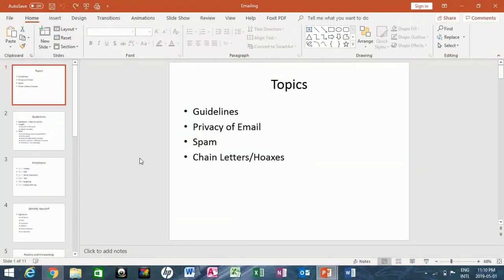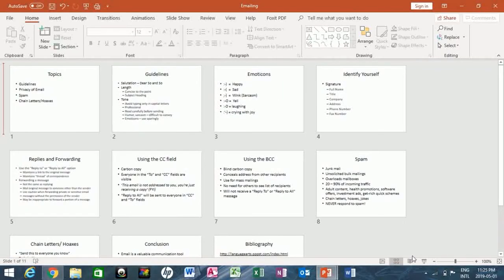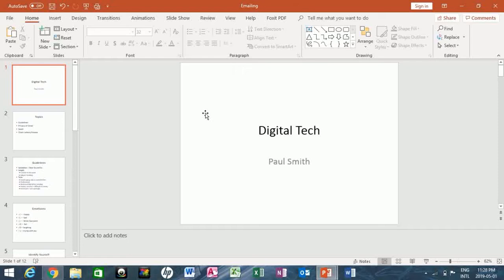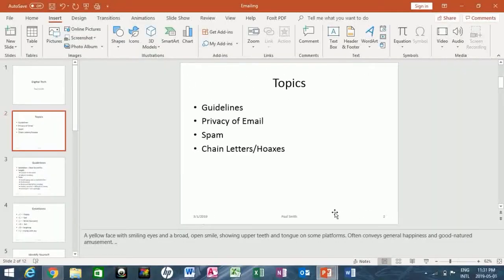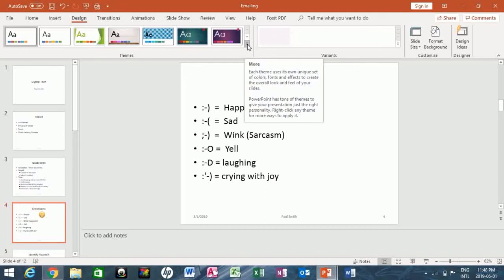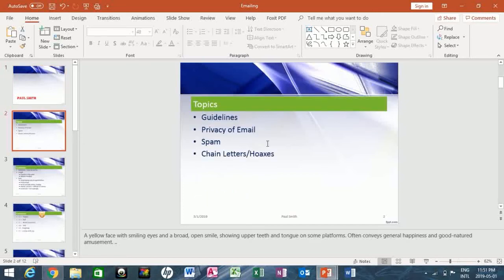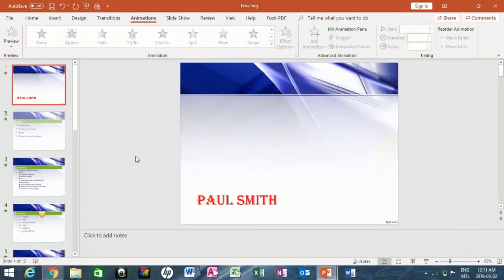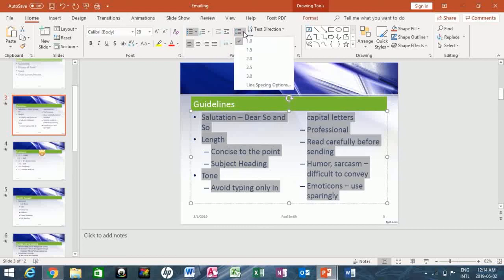Beginner's Guide to Microsoft PowerPoint | What You Need to Know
You will learn how to get started with Microsoft PowerPoint and how to format your presentation. This includes selecting a design theme, transitions, animations, adding a new slide, hiding of slide, header and footer, Hide/Open Ribbon, and more.

Below are some other video tutorial links you would love:
Beginner's Guide to Microsoft Word | What You Should Know: